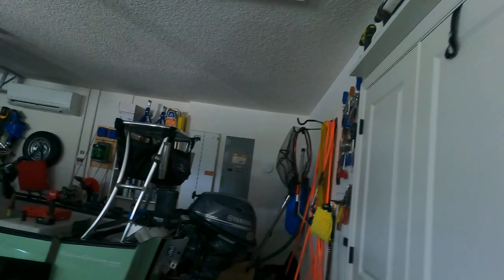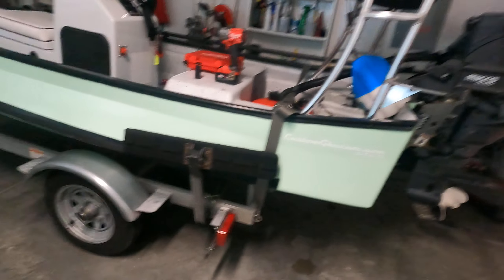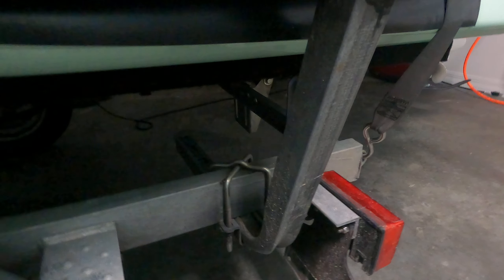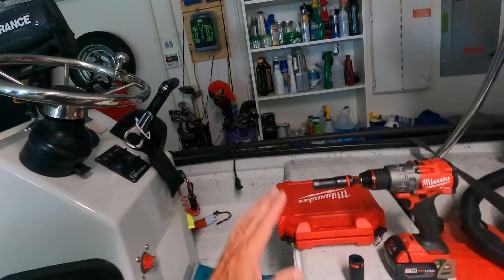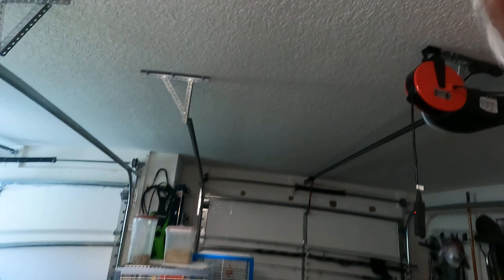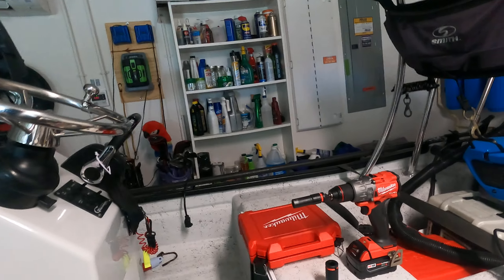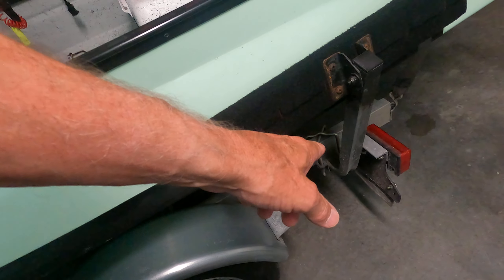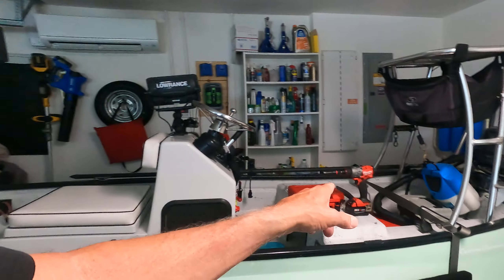A GOOD REASON TO USE MILWAUKEEE TOOLS AND IMPACT WRENCHES